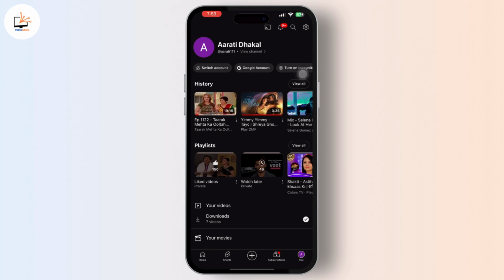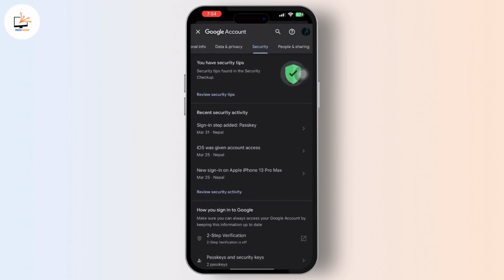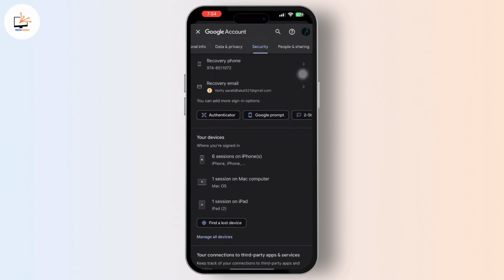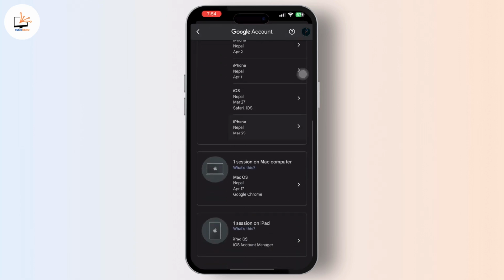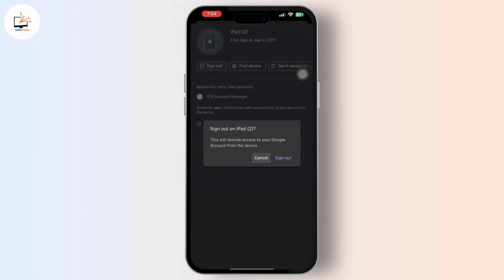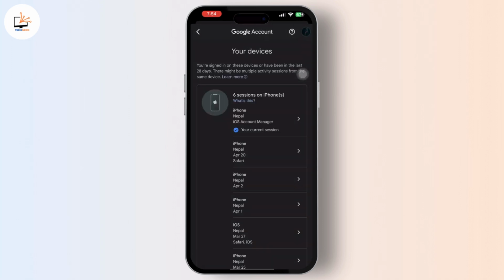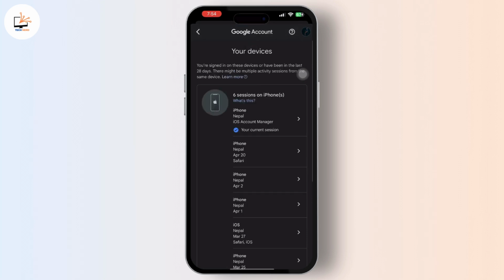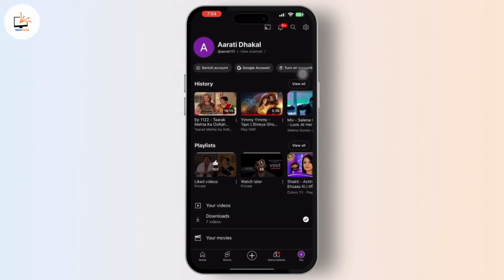How To Sign Out Of YouTube Account From Other Devices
Quick Tutorial on How To Sign Out Of YouTube Account From Other Devices. Easily remove my YouTube account from other devices with the help of this tutorial.

This video from Tech Nerd will show you exactly how to sign out of your YouTube account from ANY device, all from the comfort of your own phone or computer.